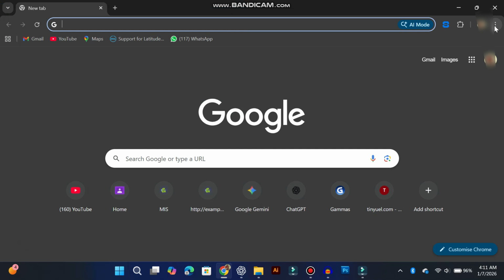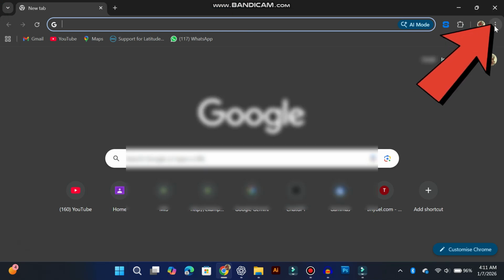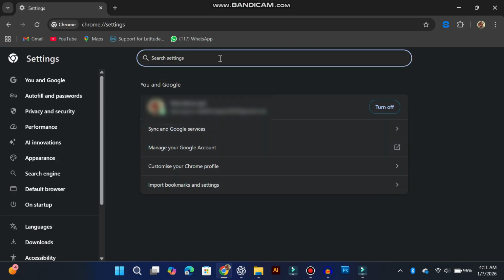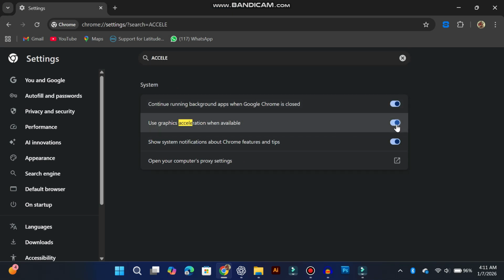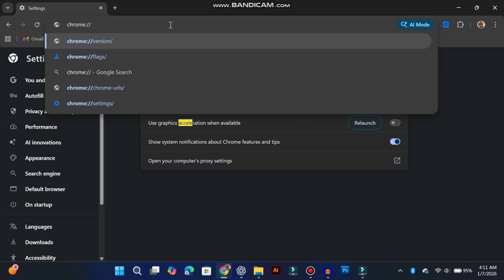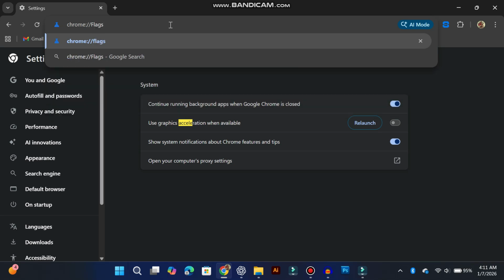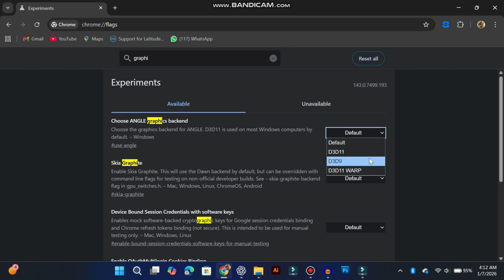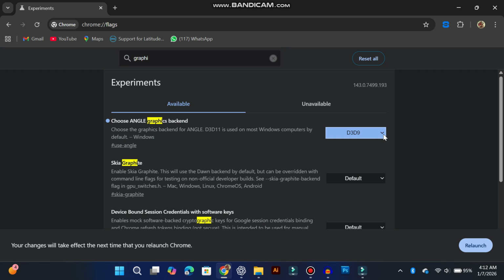How To Fix Screen Flickering Problems In Google Chrome, (In 2026)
In this video, I’ll show you how you can fix screen flickering problems in Google Chrome. If your screen flickers while browsing or watching YouTube videos, this method can help you solve the issue easily. I’ll guide you step by step using simple settings in Chrome, so anyone can follow along without confusion.

This fix works for most users and can improve your browsing experience. Make sure to follow all the steps shown in the video for best results.